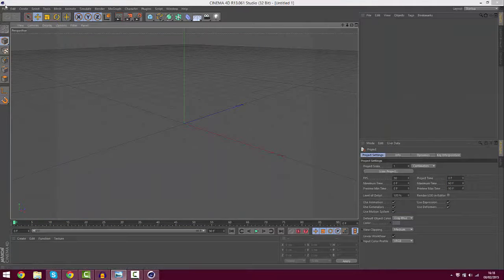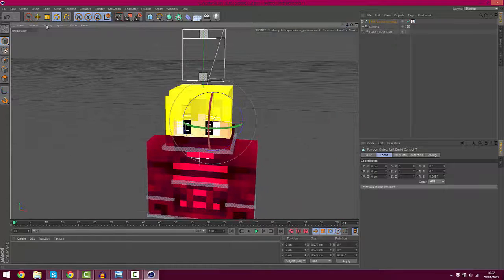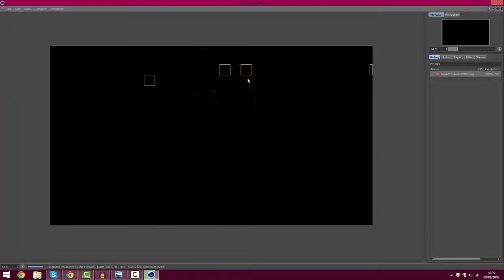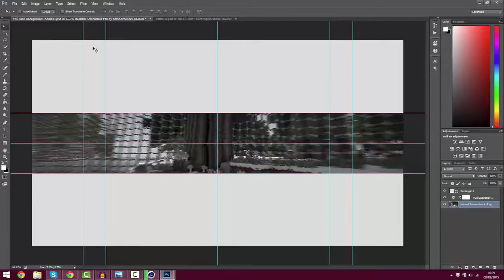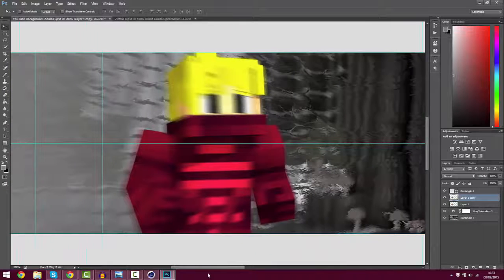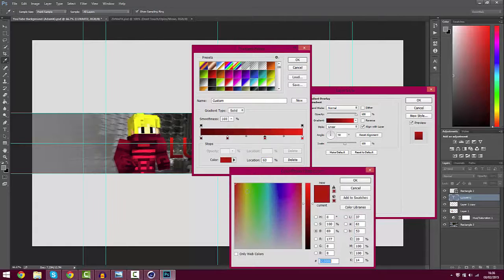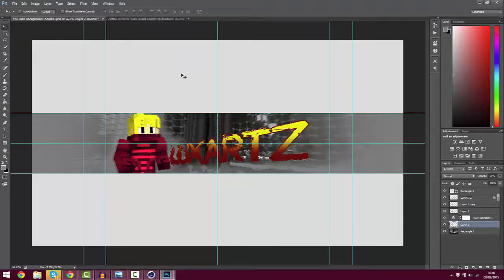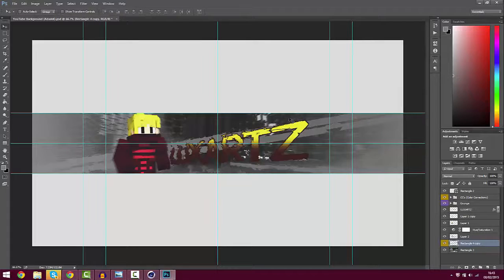Astound™ Tutorial - LuxArtz Minecraft Professional YouTube Channel Art